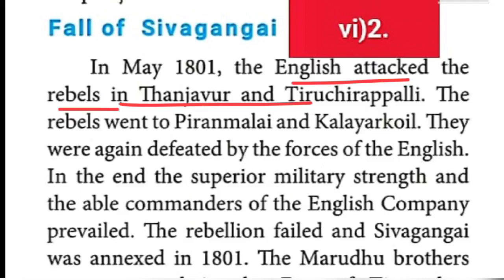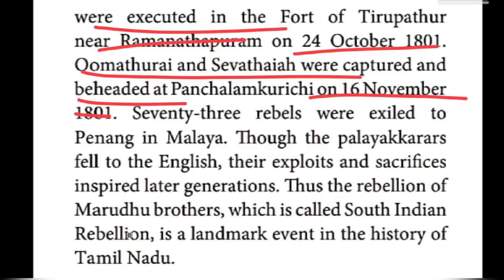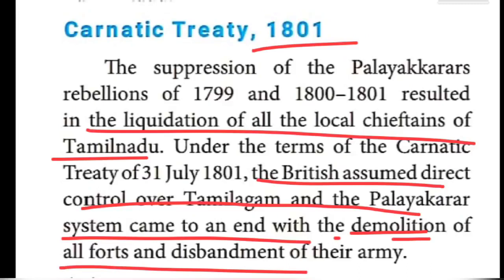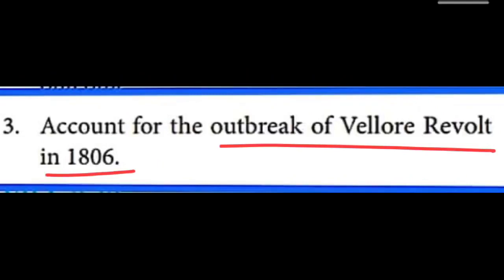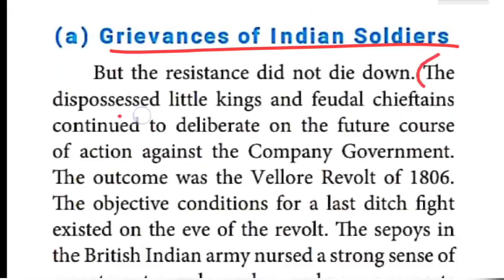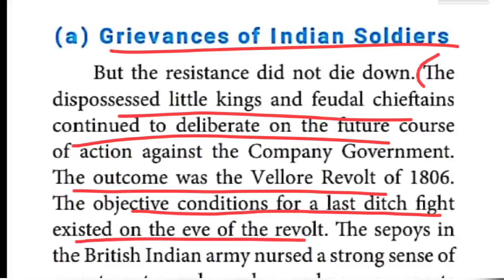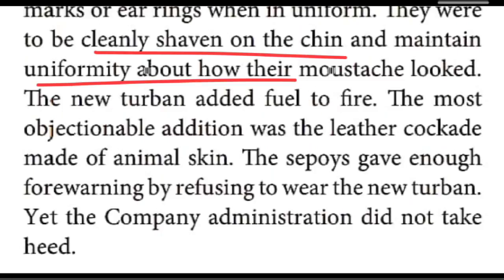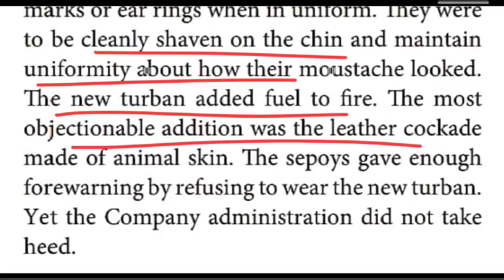Grade X - History|| Unit - 6 Revision ||Online Class, Bethlahem Matric School